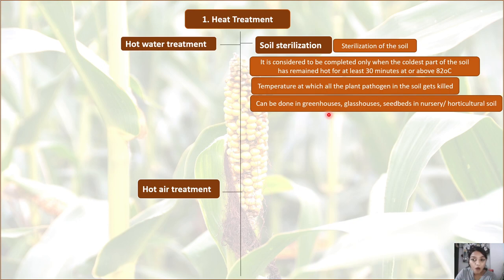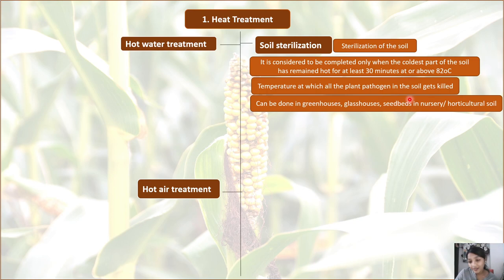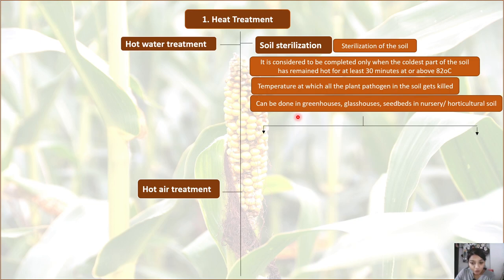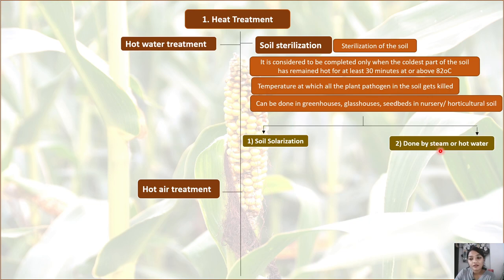Lecture 4:Part 2: Prevention and Control of Plant Diseases l Physical methods by Dr. Suhani Parekh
This Video lecture is a continuation of the video lecture on Prevention and Control of Plant Diseases part -1 which were on Regulatory and Cultural methods.

Do check the channel @Fernfullife for more educational videos related to Botany/ Biology.

I will be happy to help with the queries.